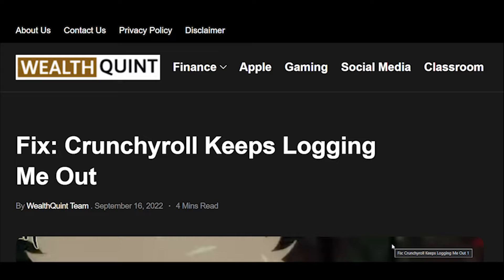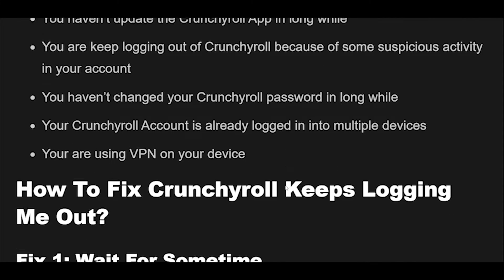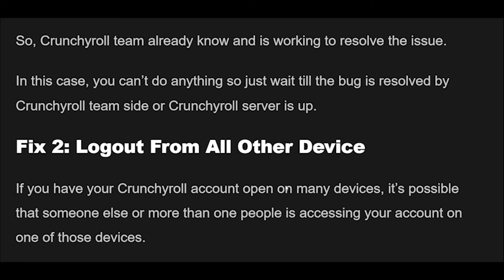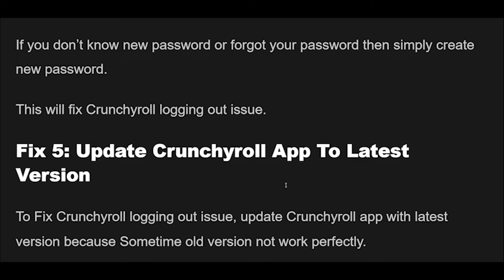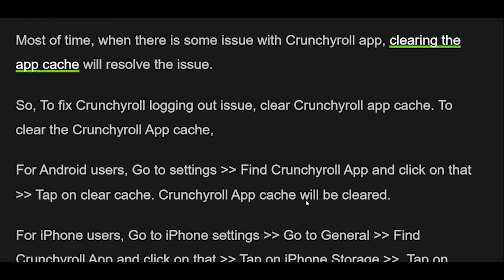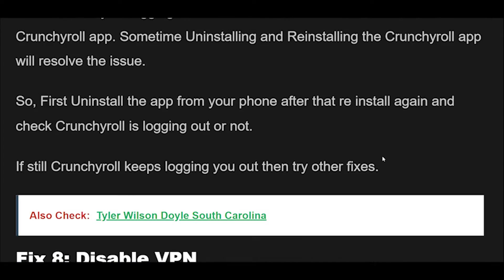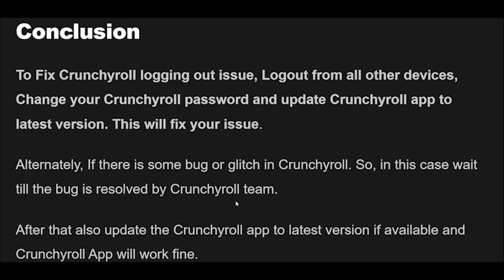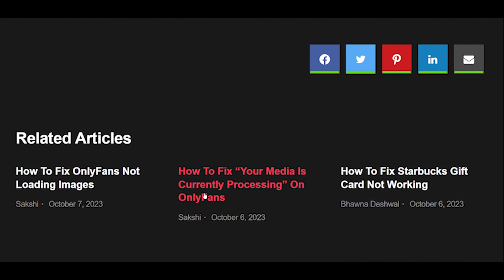Fix Crunchyroll Keeps Logging Me Out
Stream the world’s largest anime library. Watch over 1,000 titles – from past seasons to new episodes fresh from Japan, including critically acclaimed Crunchyroll Originals.
However, When some users try to login into the Crunchyroll app or already inside the Crunchyroll app they are logging out automatically.

00:50 Why Crunchyroll Keeps Logging You Out?
01:20 How To Fix Crunchyroll Keeps Logging Me Out?
01:40 Fix 1: Wait For Sometime
02:00 Fix 2: Logout From All Other Device
02:25 Fix 3: Remove Third Party Access Of Crunchyroll
02:50 Fix 4: Change Your Crunchyroll Password
03:10 Fix 5: Update Crunchyroll App To Latest Version
03:25 Fix 6: Clear Crunchyroll App Cache
04:20 Fix 7: Delete And Reinstall Crunchyroll App
04:45 Fix 8: Disable VPN
05:00 Fix 9: Restart Your Device
05:10 Fix 10: Contact Crunchyroll Support Team
05:40 Conclusion